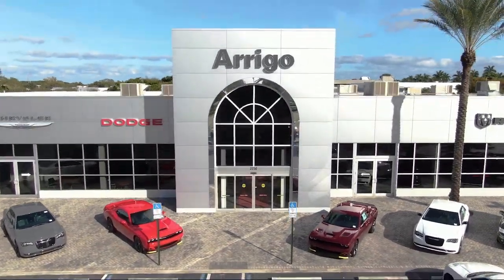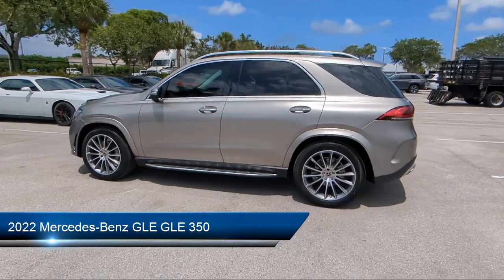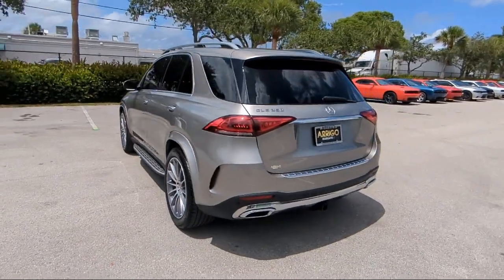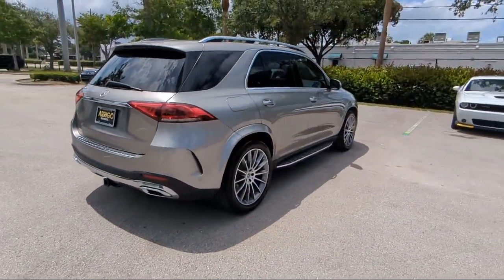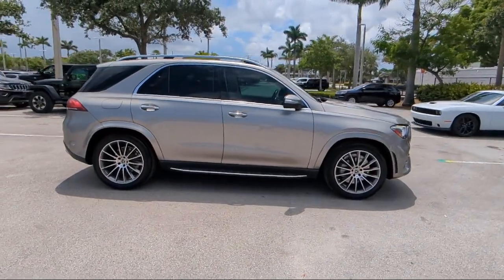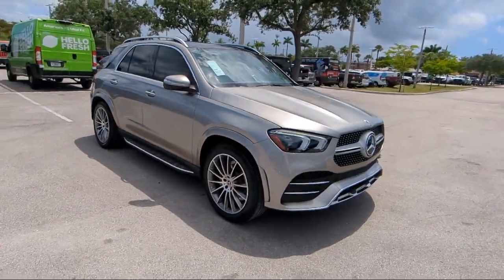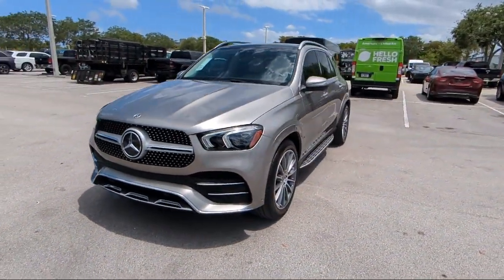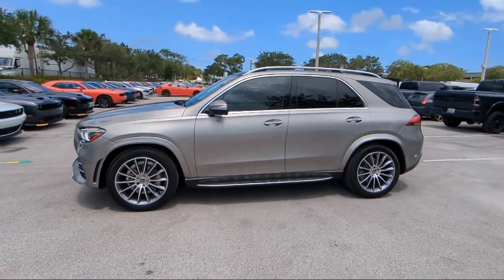2022 Mercedes-Benz GLE GLE 350 Sport Utility Margate Coconut Creek Pompano Ft Lauderdale Lightho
2022 Mercedes-Benz GLE GLE 350 Sport Utility Stock Number: 8788707A Vin:4JGFB4JB4NA663046.

2250 N State Rd 7